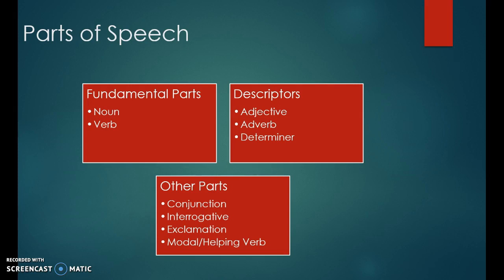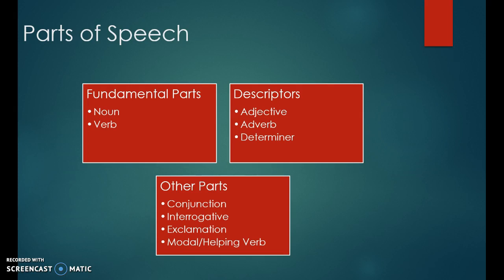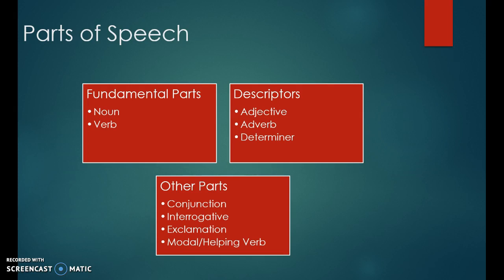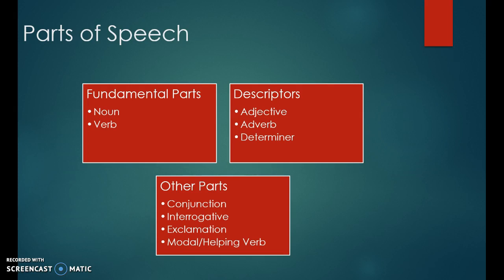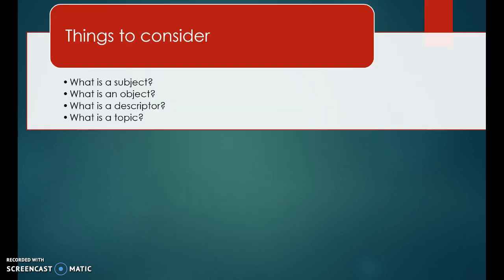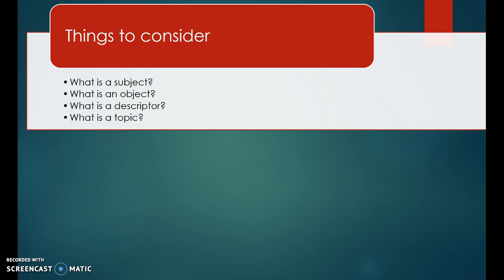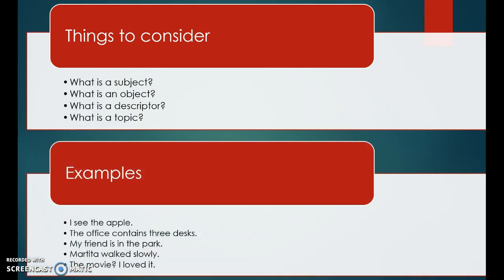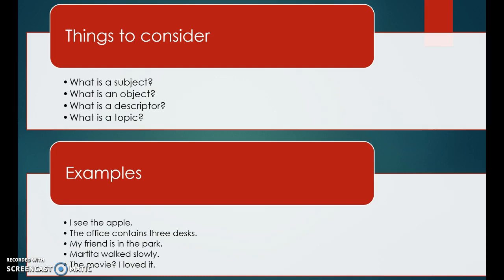#20 Preliminaries of ASL Syntax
Getting started on discussions of syntax.